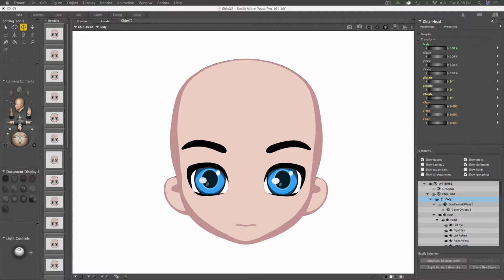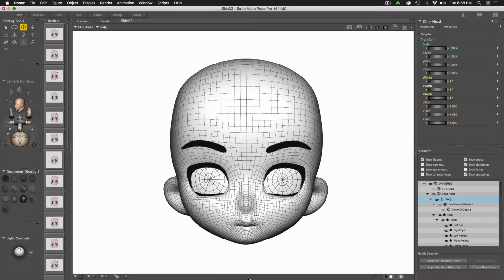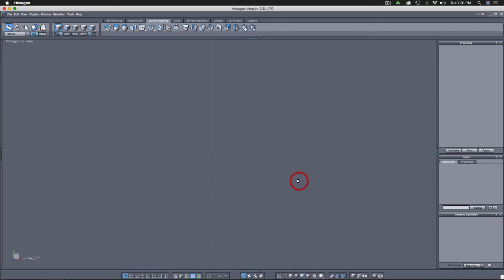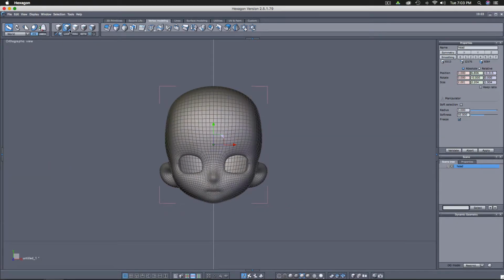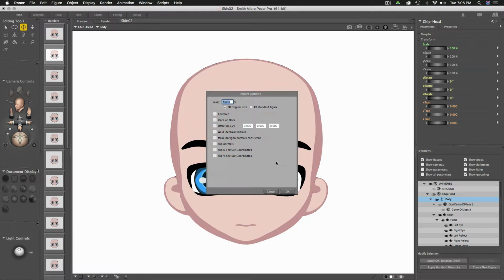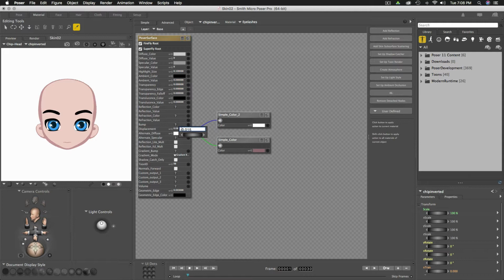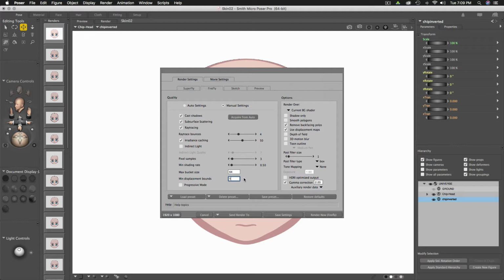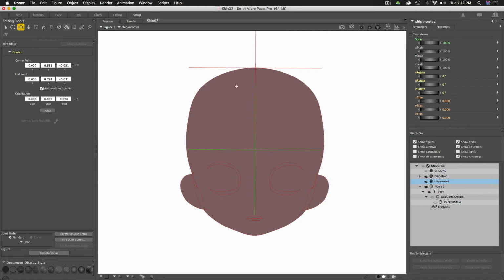TOON UP: Geometric Outline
The final video in this mini-series.  In this tutorial, we cover manually creating a geometric outline in Poser.  Suggestions on how to improve the outline.